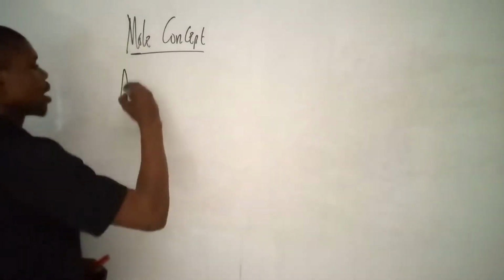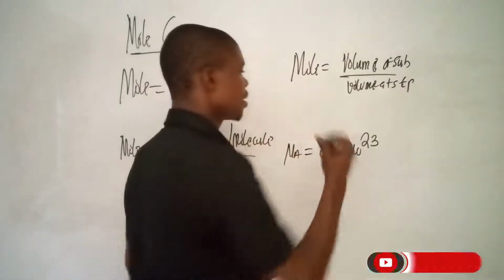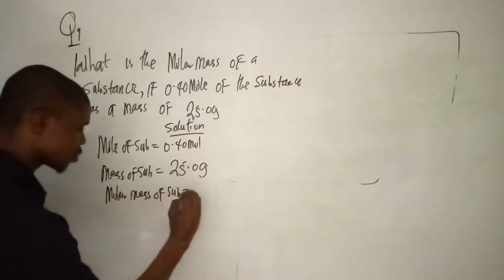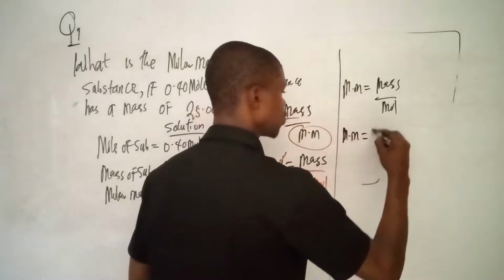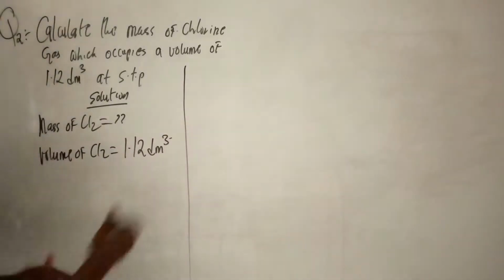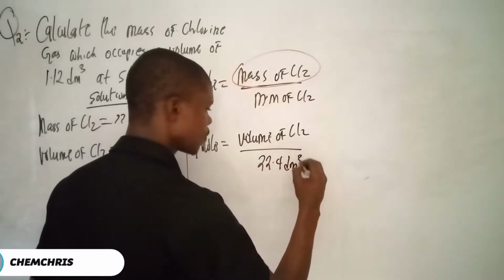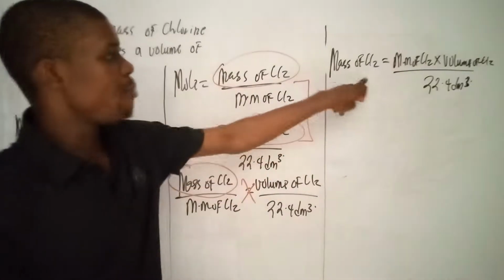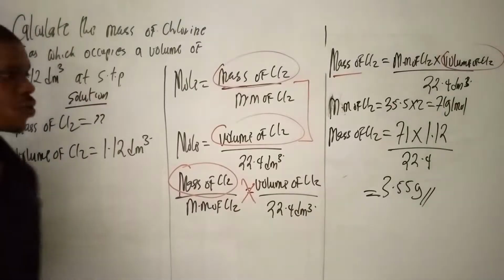2024 JAMB CHEMISTRY CALCULATIONS - Mole Concept calculation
In this video, we will be discussing the mole concept and its calculations in JAMB (Joint Admission and Matriculation Board) Exam. The mole concept is an important topic in chemistry, as it helps us understand the relationship between the number of atoms or molecules in a substance and the mass of that substance.

we will cover topics such as Avogadros number, molar mass and stoichiometry. by the end of this video, you will have solid understanding of how to solve mole concept problems and be well prepared for your JAMB exam.

I help people understand and pass chemistry with ease. The videos are comprised of general chemistry, inorganic chemistry, organic chemistry, and analytical chemistry.
We provide simple video content for beginners and advanced contents for advanced learners.
Do you struggle with Chemistry?
Well, you're in the right place. We provide weekly contents around Chemistry and more just for you.